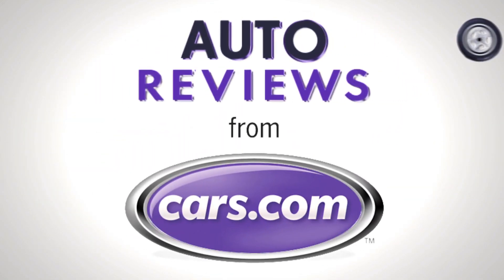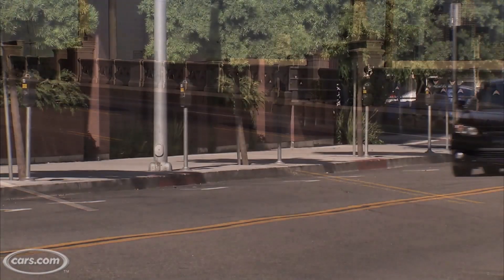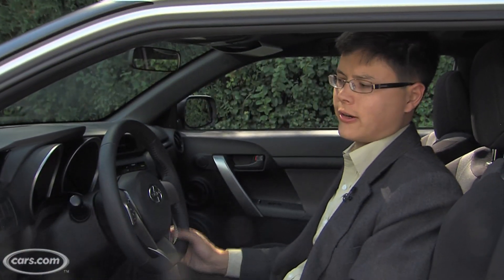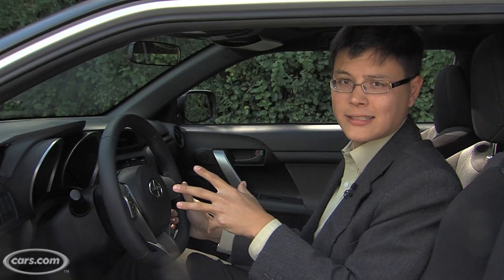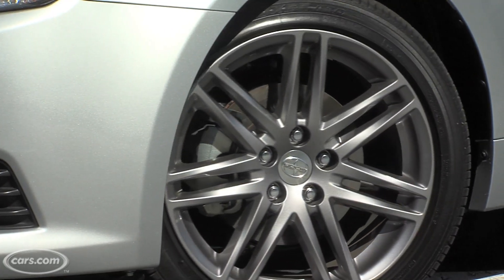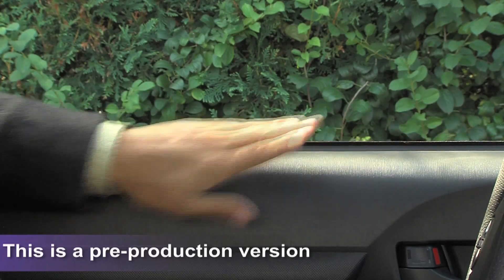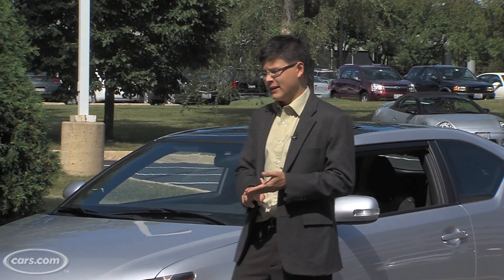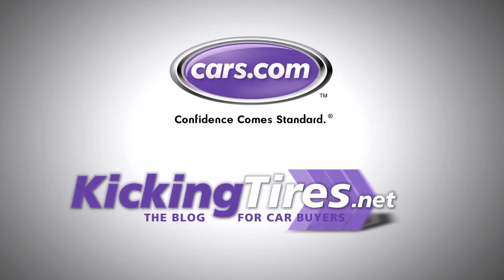2011 Scion tC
Cars.com's Kelsey Mays takes a look at the 2011 Scion tC. It competes with the Honda Civic and Chevrolet Cobalt.

Produced by: Eric Rossi
Shot by: Matt Avery
Edited by: Sarah Gersh